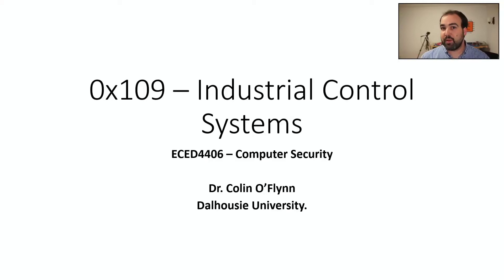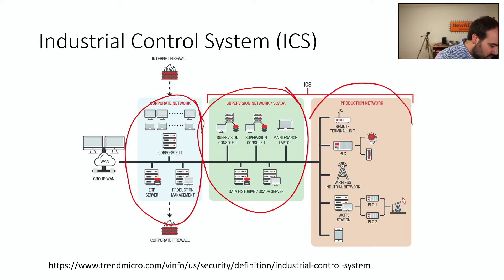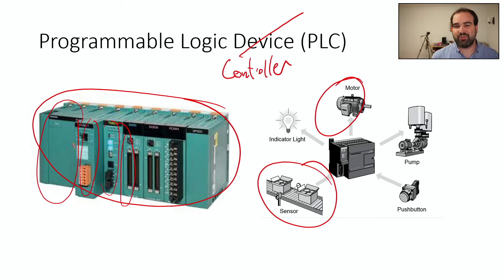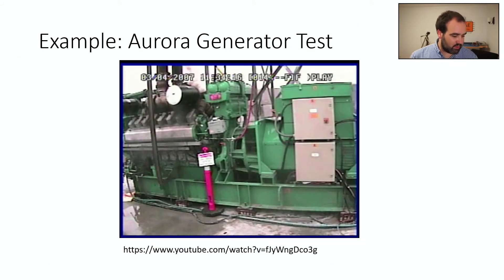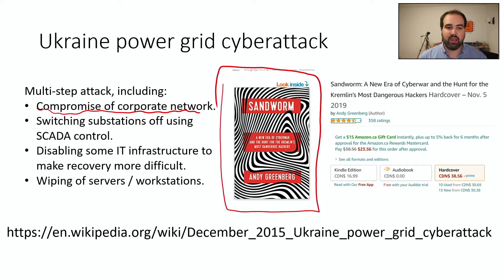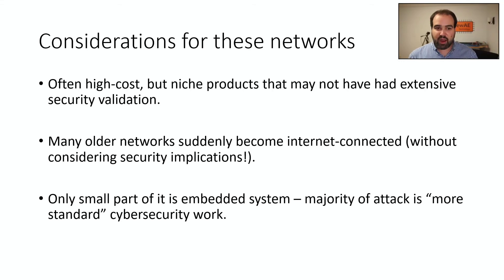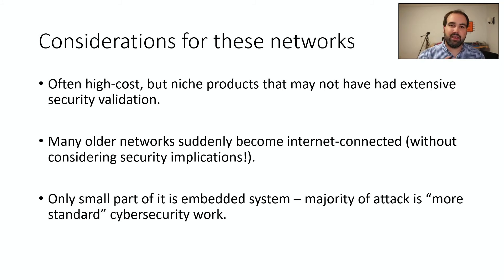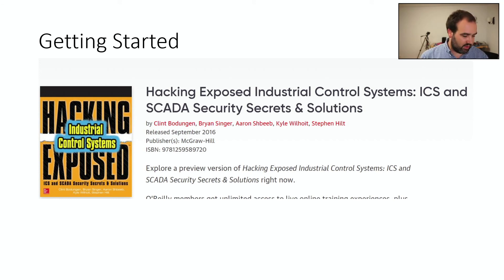ECED4406 0x109 Industrial Control Systems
Dalhousie University ECED4406